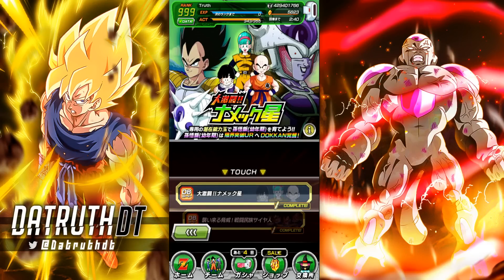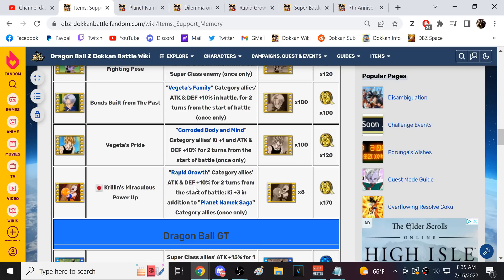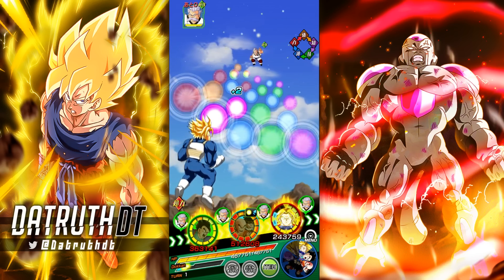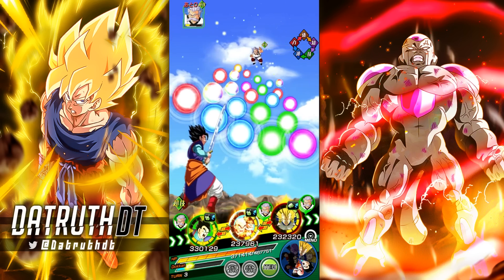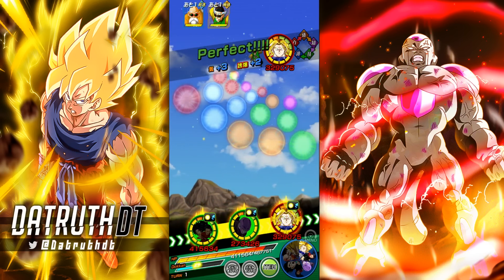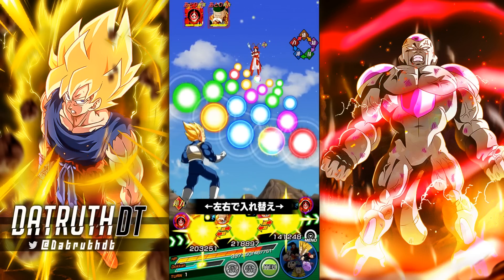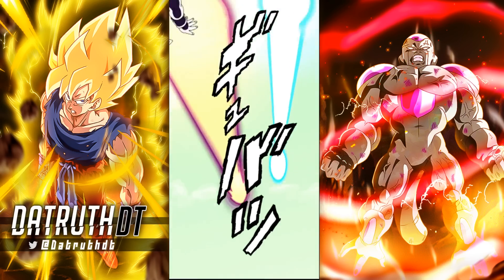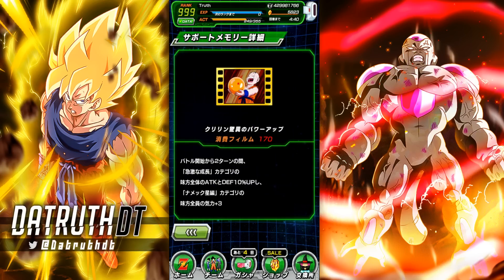KRILLIN'S MIRACULOUS POWER UP! *NEW* SUPPORT MEMORY! (DBZ: Dokkan Battle)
Video Title: KRILLIN'S MIRACULOUS POWER UP! *NEW* SUPPORT MEMORY! (DBZ: Dokkan Battle)